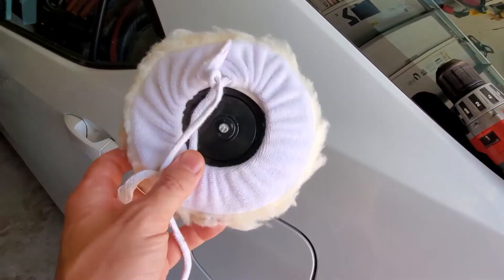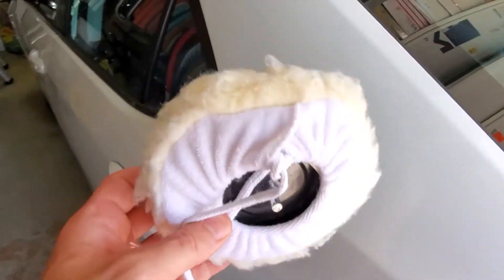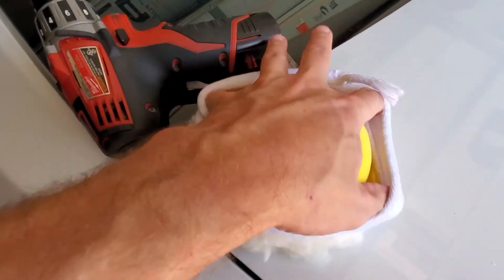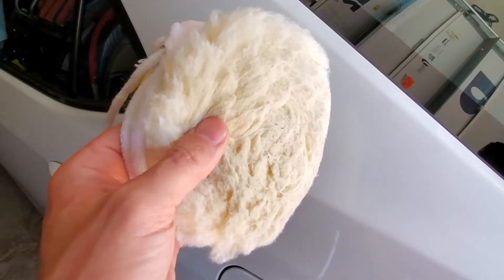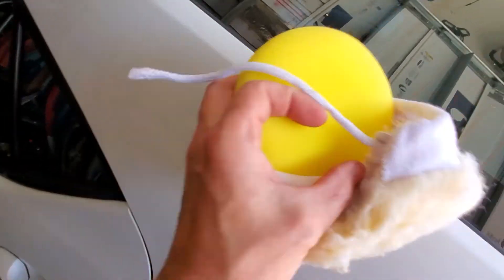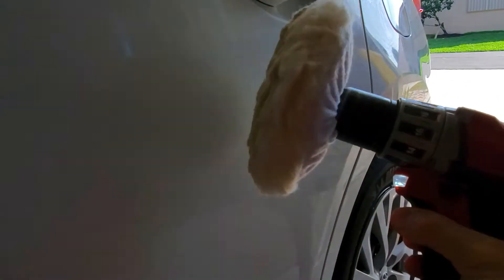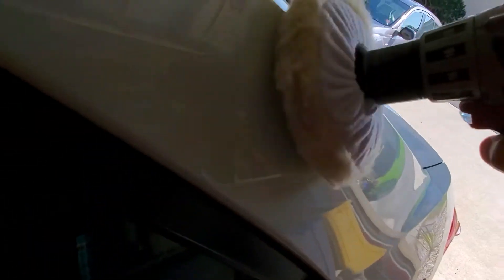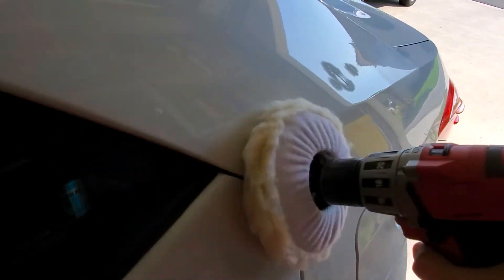Harbor Freight - Polishing, Buffing Kit $2.99 Review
This is review of polishing and buffing kit I bought in Harbor Freight for $2.99